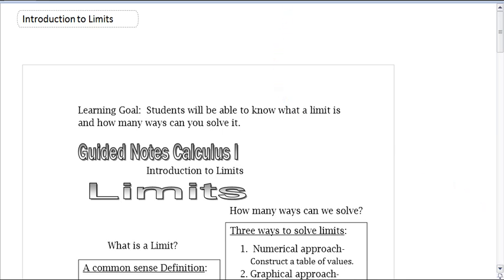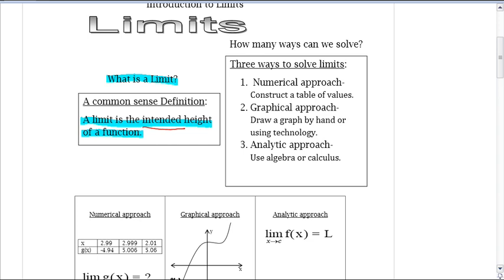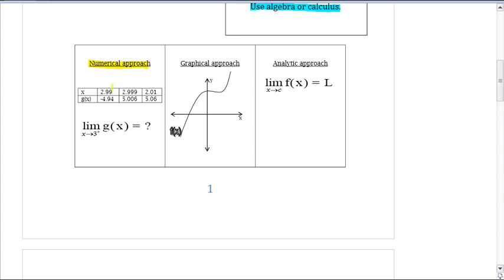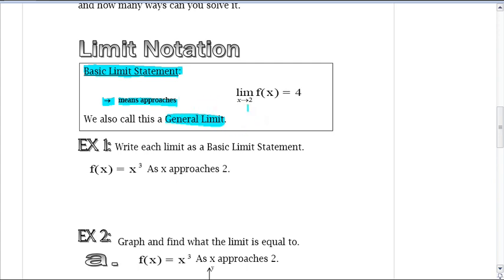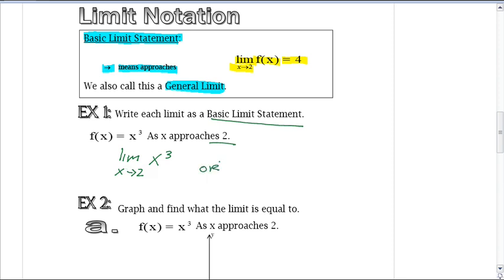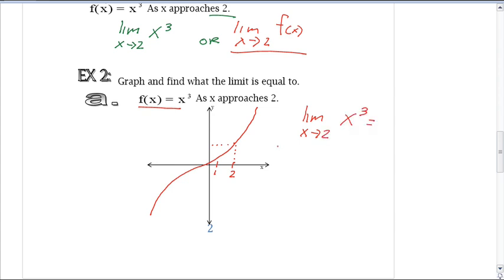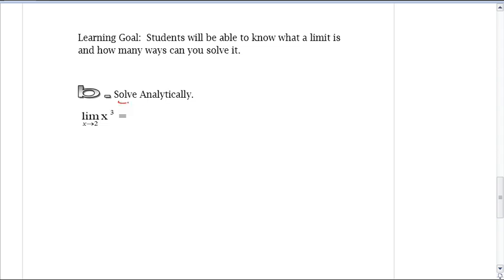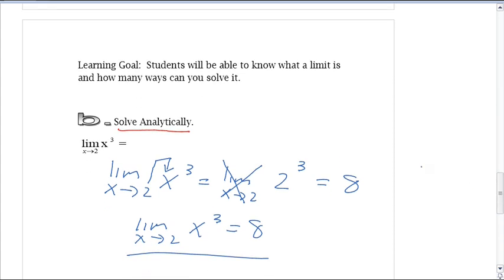Introduction to Limits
Math 3 Plus - Introduction to Limits